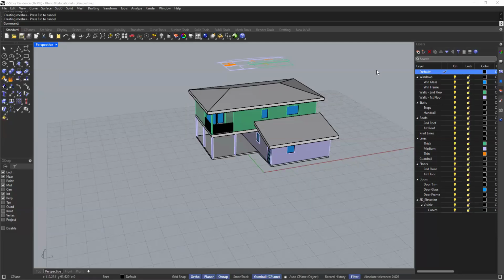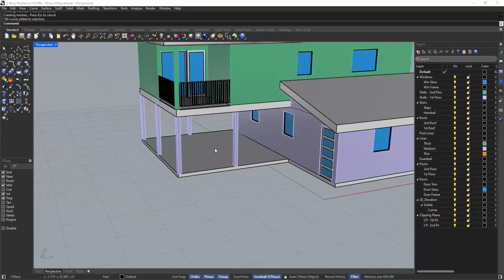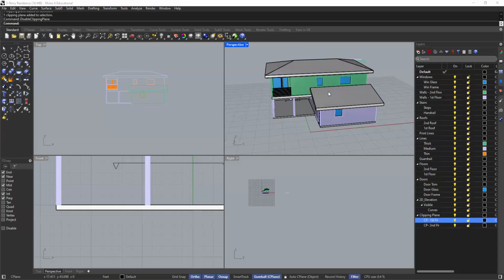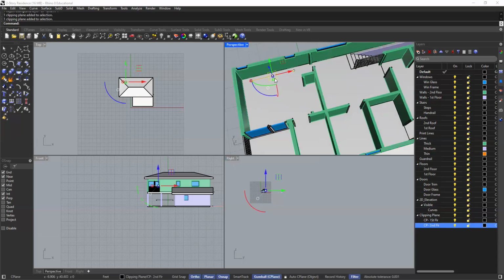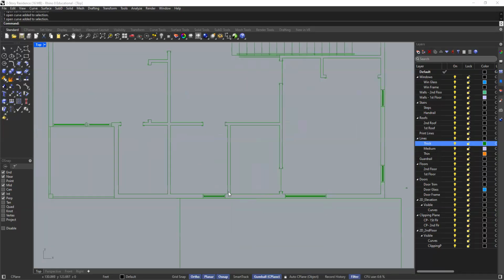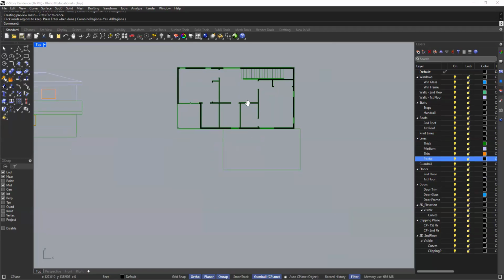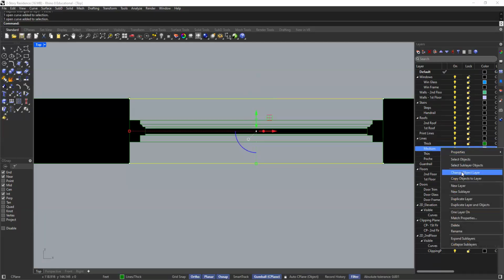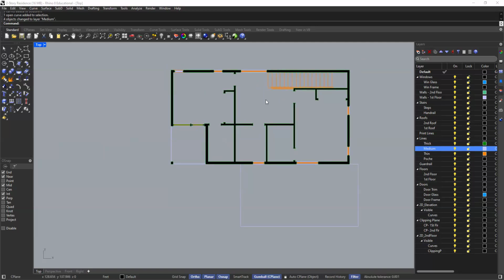Creating Floor Plans in Rhino - L19